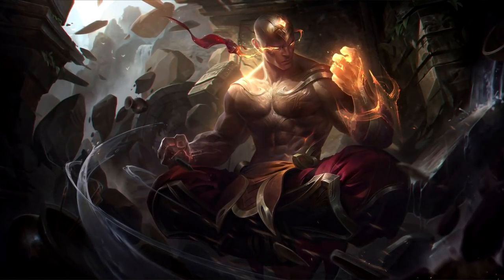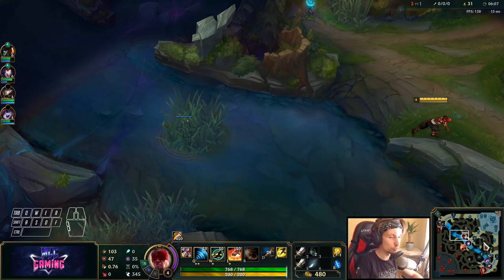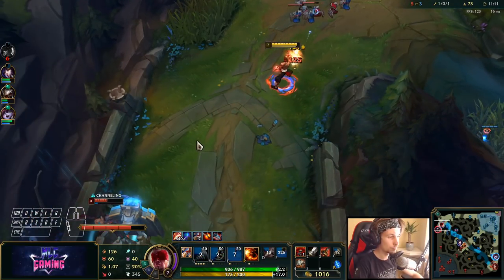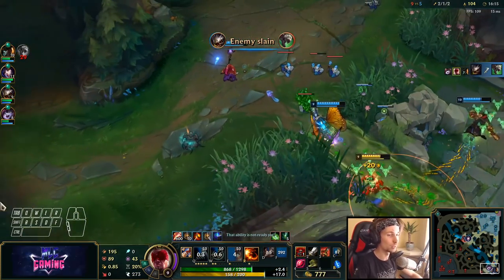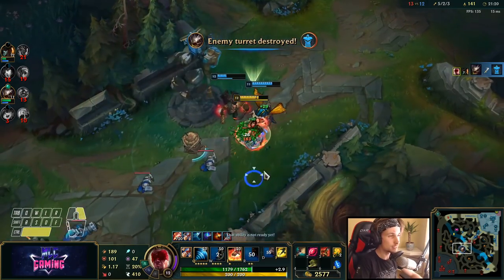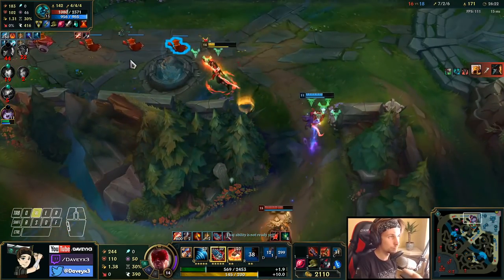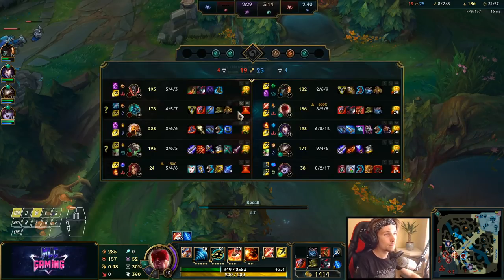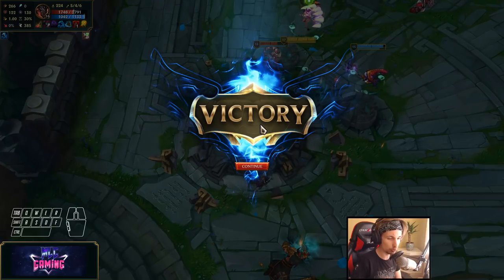HOW TO PLAY LEE SIN SEASON 10 - (Best Build, Runes, Playstyle) - S10 Lee Sin Gameplay Guide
Hi, I'm a Challenger Top Main. Been challenger since S7/S8 & Season 9 and peaked 720 LP at most. Questions? Let me know!

Season 10 Lee Sin Runes:
conqueror - triumph - tenacity - coup de grace (domination, sudden impact - ravenous hunter)

season 10 Lee Sin build:
enchantment: warrior - tabis/mercs - black cleaver - steraks gage - guardian angel - D3adman's plating